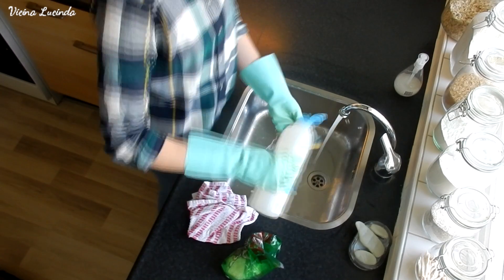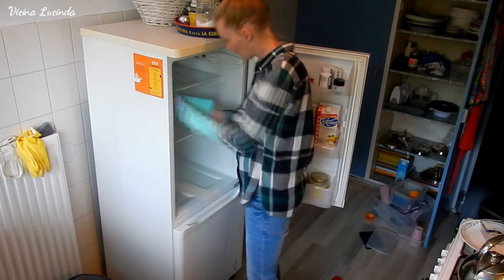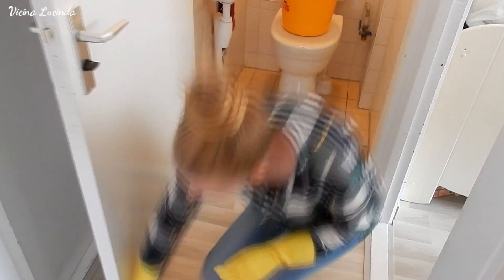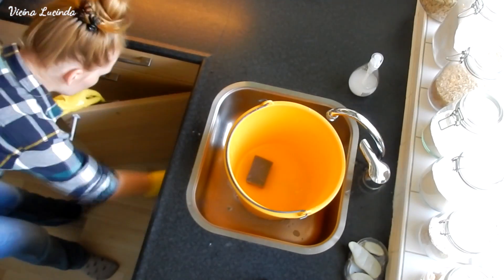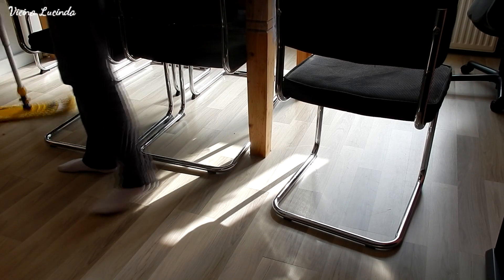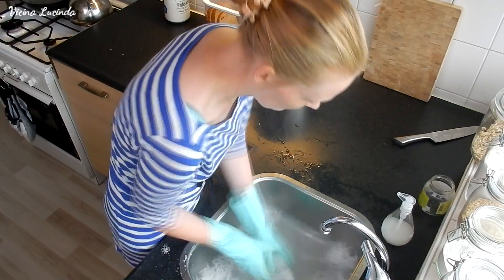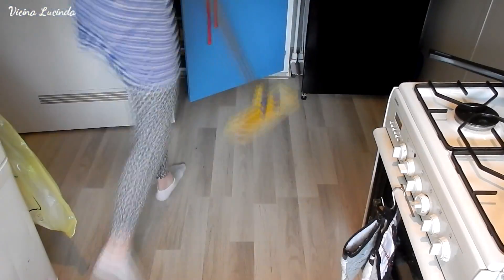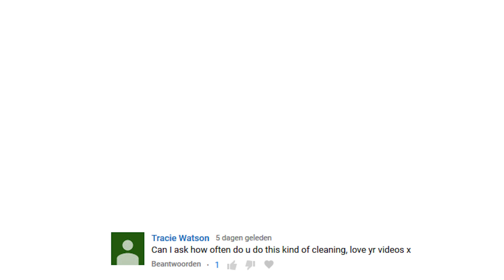MY WEEKLY CLEANING | With voiceover | VICINA LUCINDA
Hi Friends, today a video with a voiceover because some things needed explanation. I would love to chat with you in the comments! I would love to hear which chores you really do and don't like :) For example I really like to clean floors but I don't like cleaning the fridge, haha... See you next time!